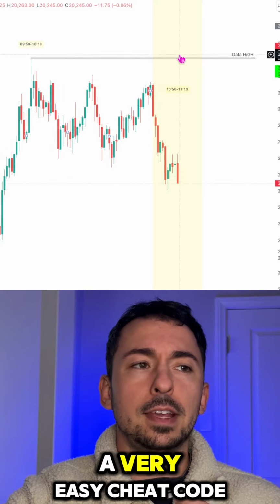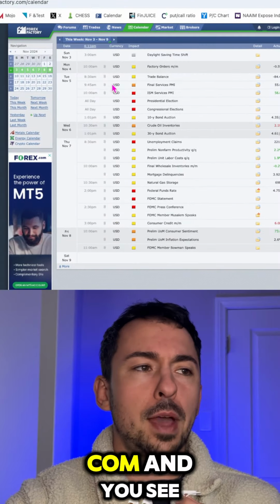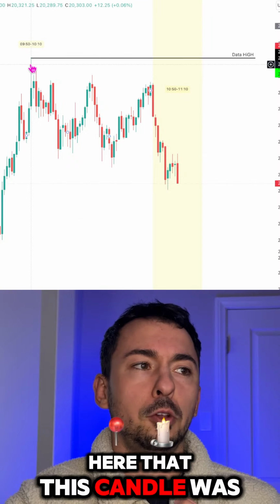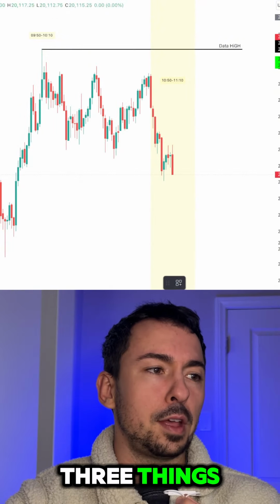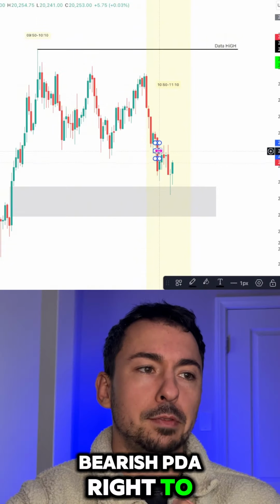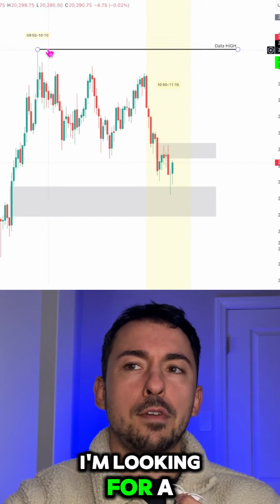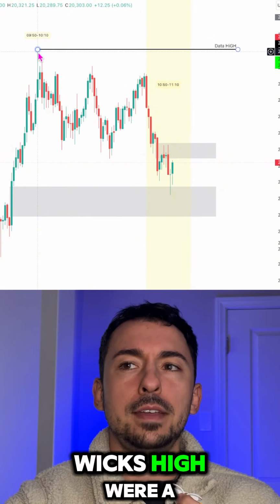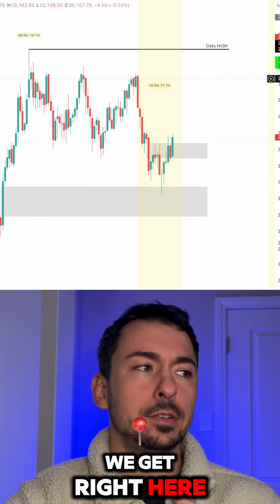📊🚀 The best Setup in the stock market 📊🚀